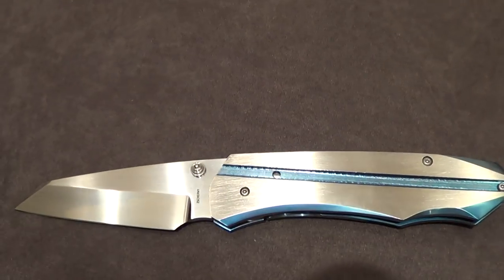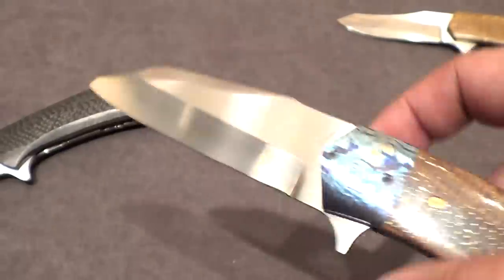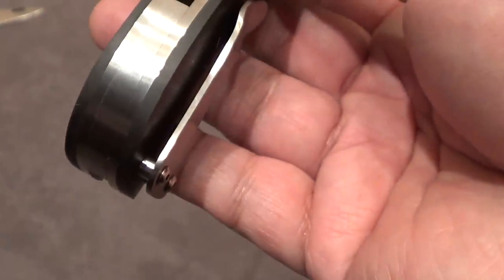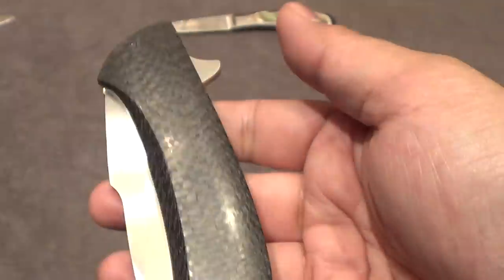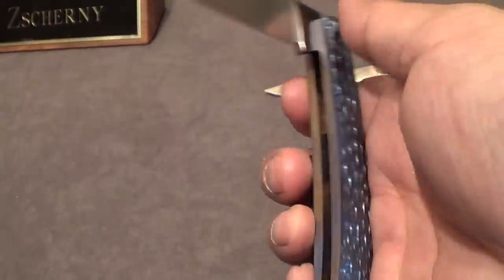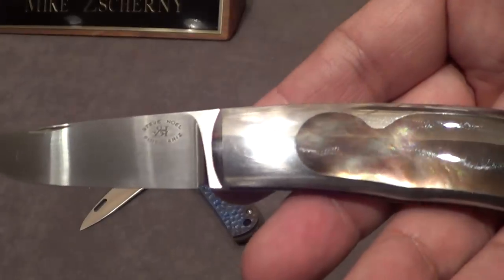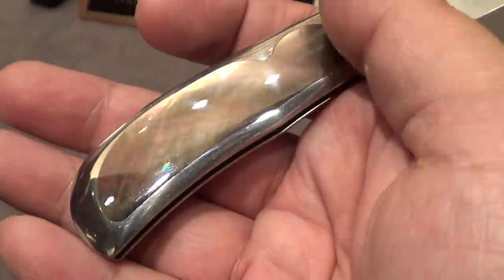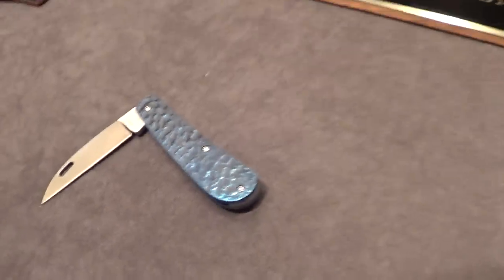ECCKS 2014: Mike Zscherny Knives